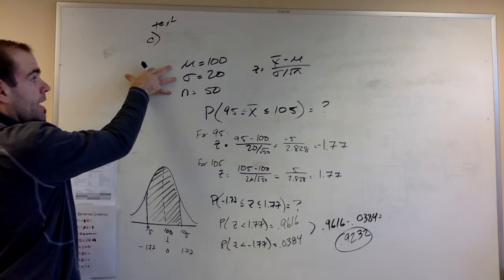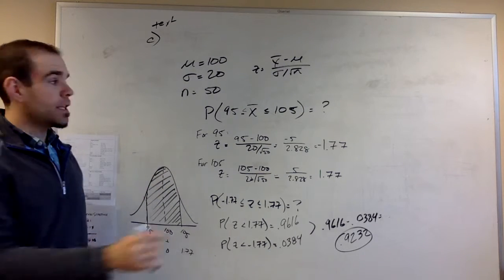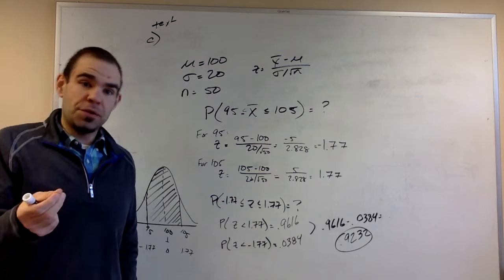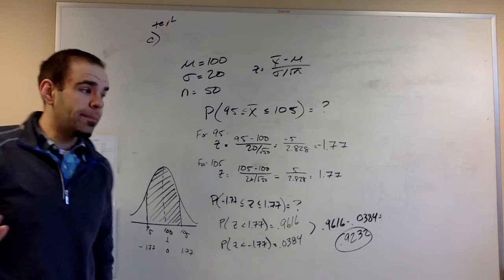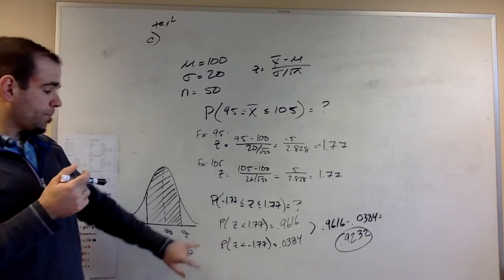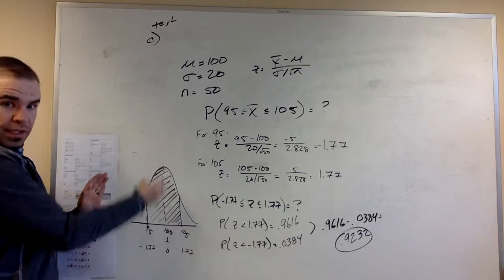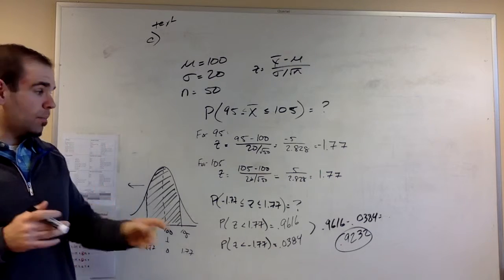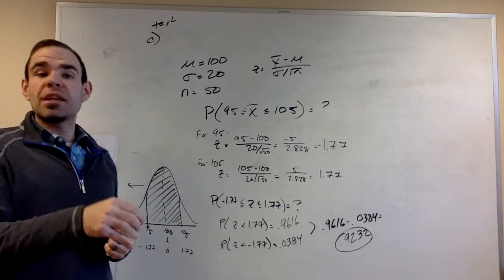Sample problem- self-paced quizzes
This is a demo for what your quiz submissions should look like.